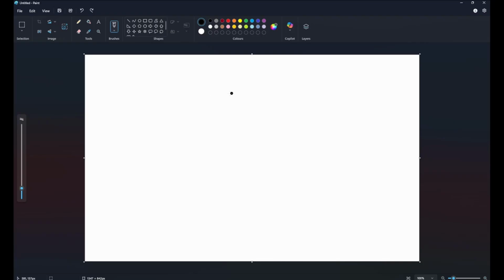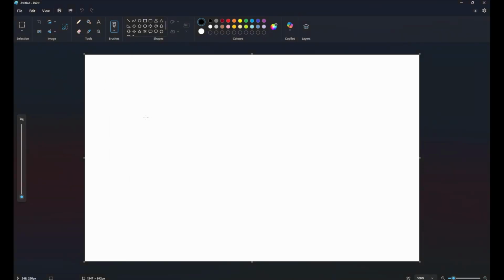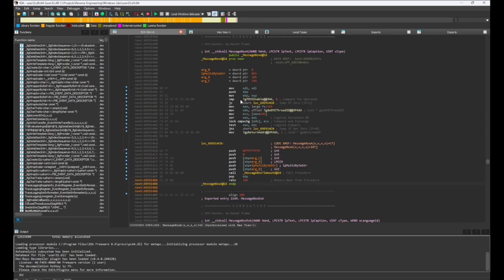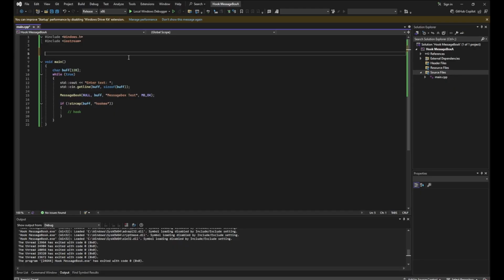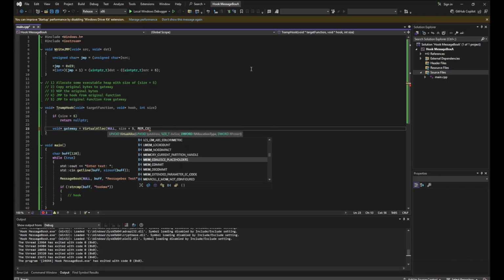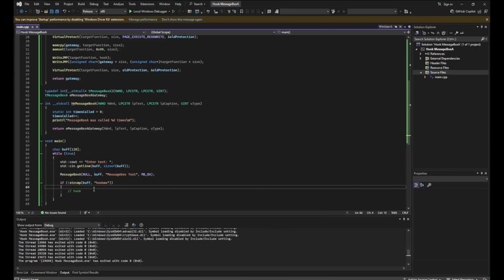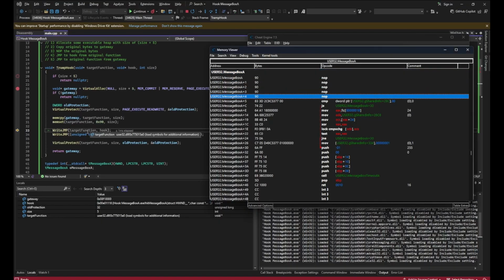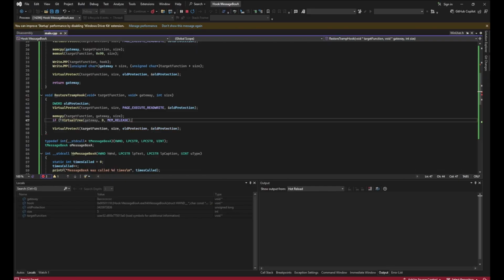Windows Trampoline Hooking x86 | Reverse Engineering & Game Hacking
Trampoline (Tramp) Hooking tutorial for 32bit/x86 architecture.

Created this tutorial freestyle with no plan or direction in mind  - any and all feedback appreciated.

Software used:
Visual Studio IDE - writing & compiling code
IDA Free - static analysis of the user32.dll binary
Cheat Engine - analysing our code changes in runtime

00:00 Introduction
00:40 Theory - The concept
02:57 Theory - MessageBoxA
03:40 Theory - Writing a JMP
08:40 Theory - The gateway
12:34 Theory - Recap the final call-flow
12:55 Coding - The goal
19:40 Coding - Defining our hook & gateway
22:57 Coding - Testing the hook
23:30 Theory - Analysing assembly code changes
26:42 Coding - Restoring tramp hook
30:15 Outro